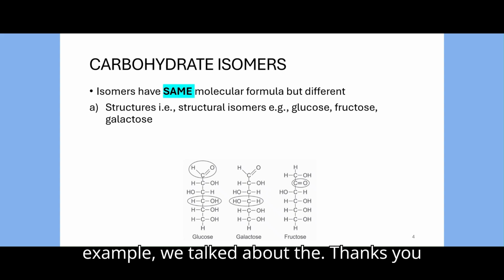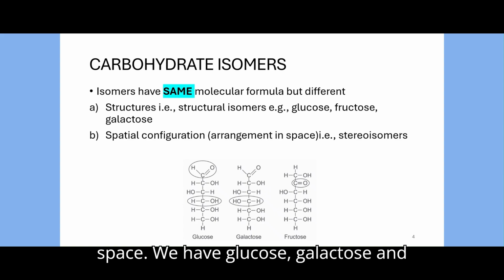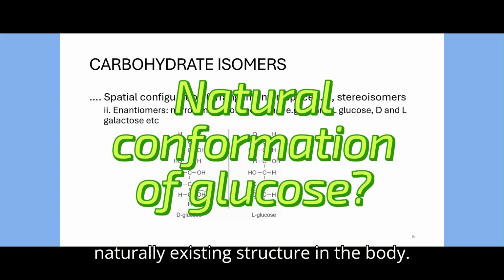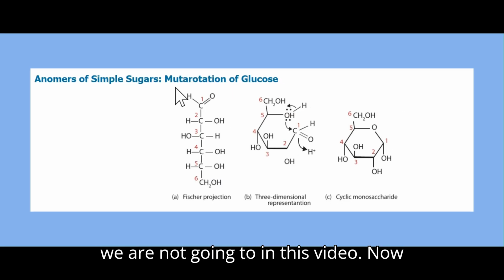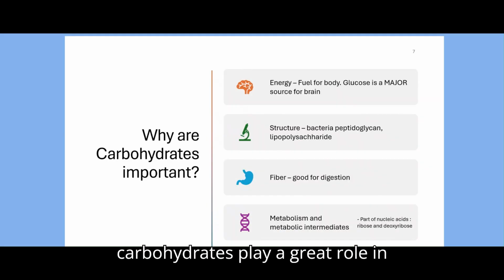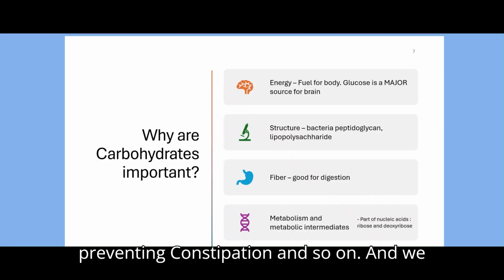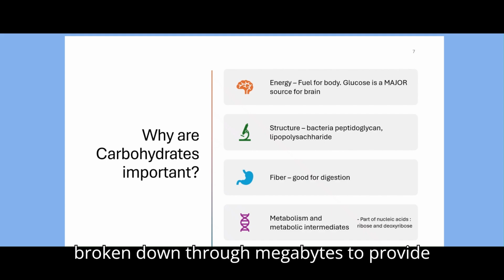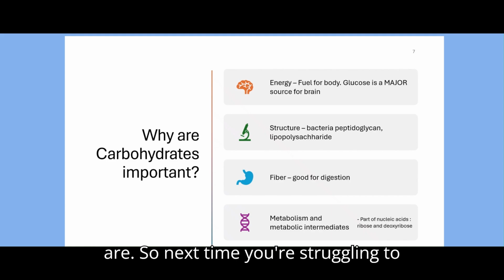Carbohydrates Explained in 5 Minutes | Simple Biochemistry for Everyone | Kurious Molecules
In this 5-minute episode, Chiara from Kurious Molecules breaks down carbohydrates — the most essential biomolecules for life — in the simplest, most relatable way possible.
You’ll learn:
✅ What carbohydrates really are.
✅ The difference between monosaccharides, oligosaccharides, and polysaccharides
✅ Fun facts about isomers, epimers, enantiomers, and anomers
✅ Why carbs are vital — from energy and structure to fiber and even your DNA!
💭 Real-life connection: Discover how the jollof rice on your plate fuels your brain and body chemistry!
🎓 Perfect for medical students, biochemistry beginners, or anyone curious about how the body uses food to create energy.